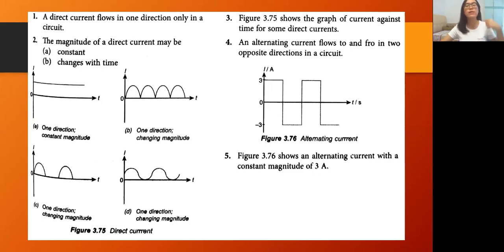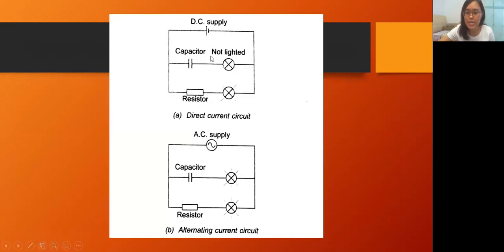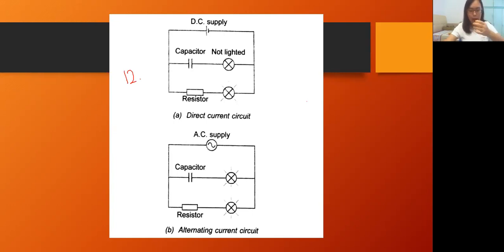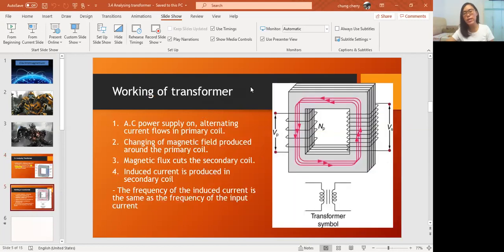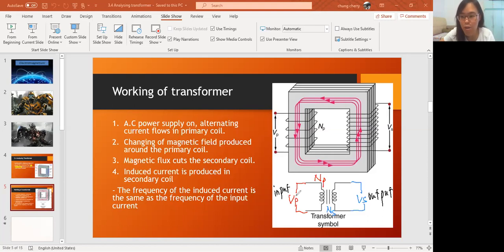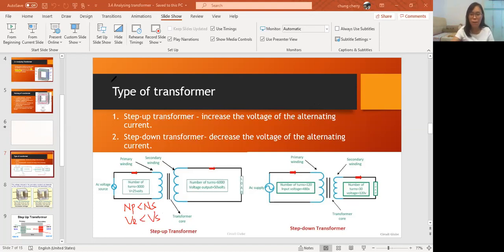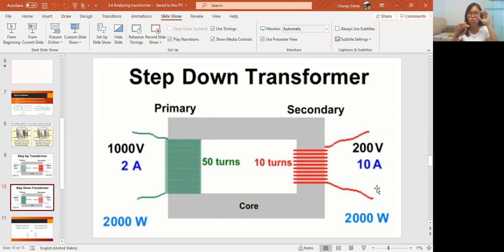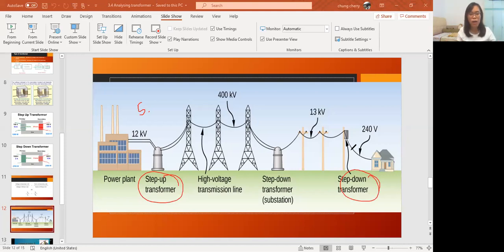Physics F5 C4: 4.3(Transformer Part 1)